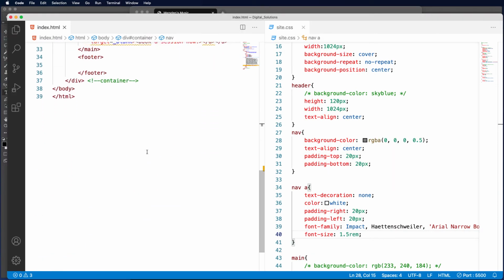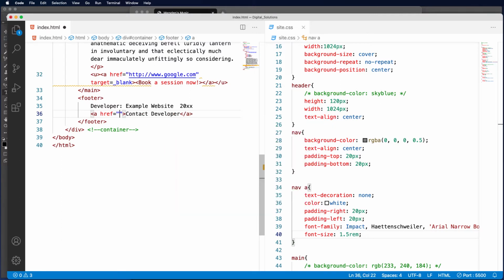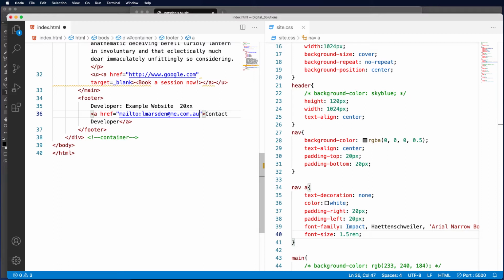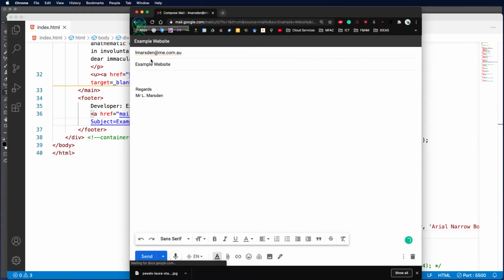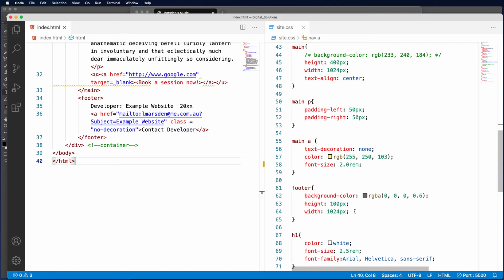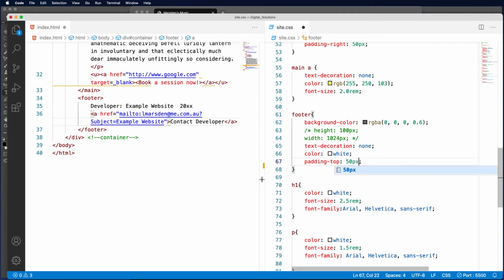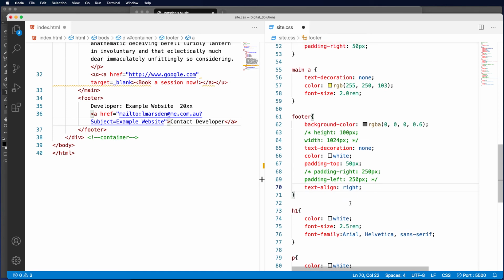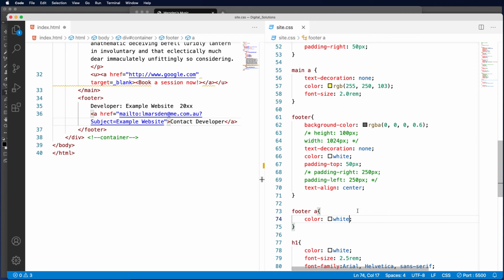HTML CSS - Developing Page Footers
In this tutorial, we will be looking at developing our web page footer and placing a mail to hyperlink to contact the developers. We will use the style sheet to control the look and placement of the information to create an effective resource. The mailto hyperlink can be pre-formatted with a subject line to help the user identify and address the email correctly.